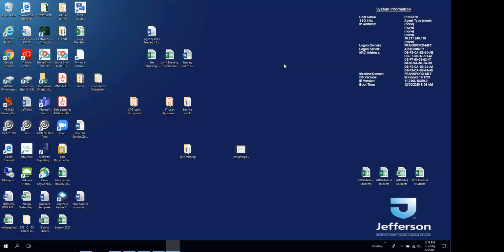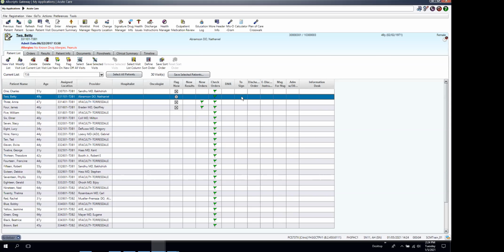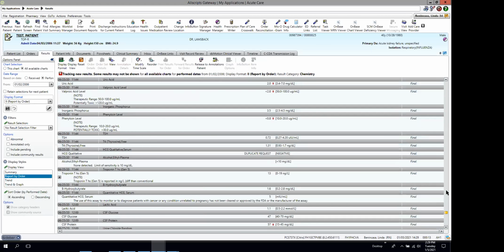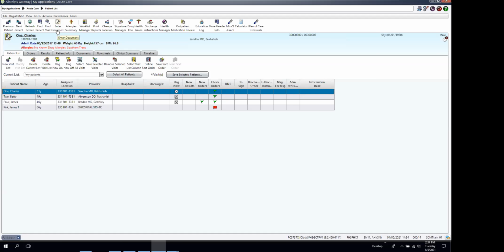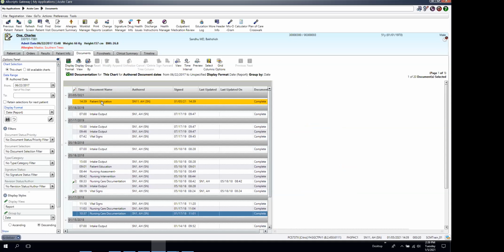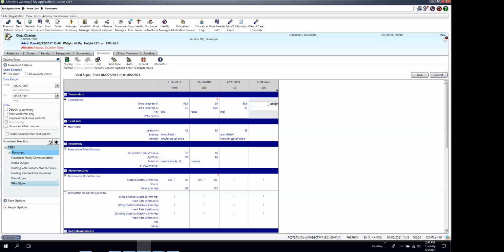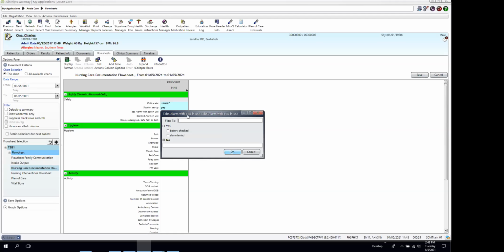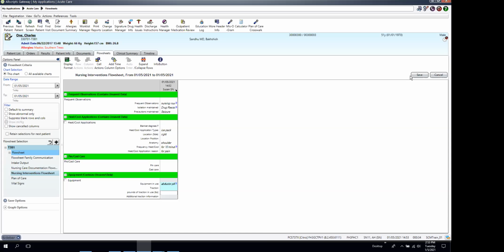Student Nurse Sunrise Training at Jeff NE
Introduction to the Sunrise computer system for student nurses at Jefferson Northeast.